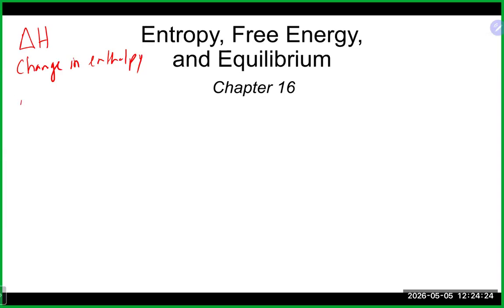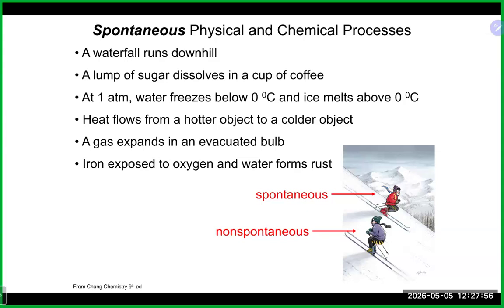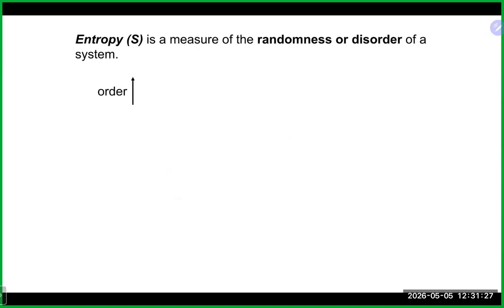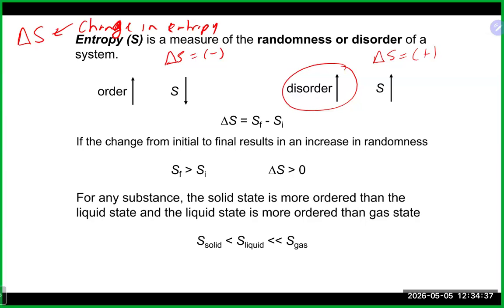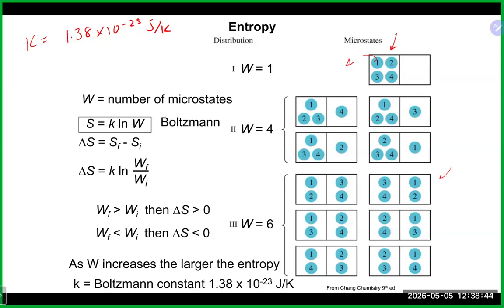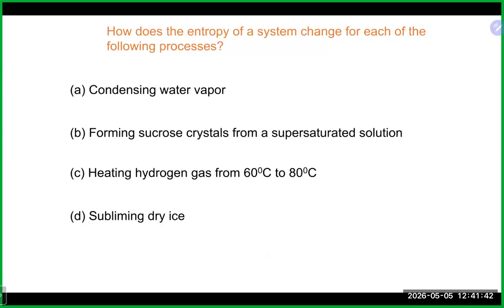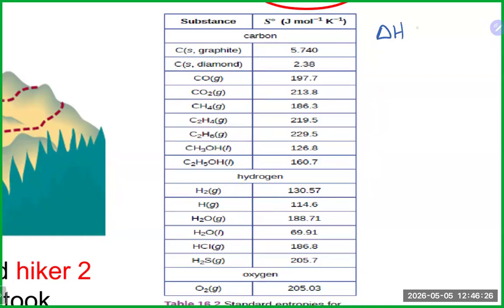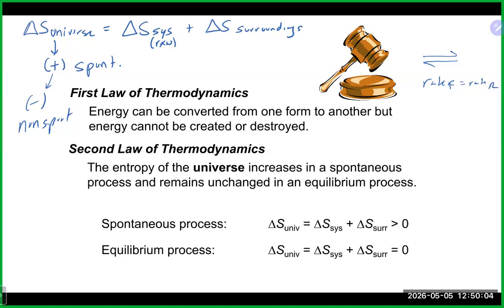Chem 51 Lecture 5/5/26 (Ch 16)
We lectured on Ch 16 (Thermodynamics, entropy, S)